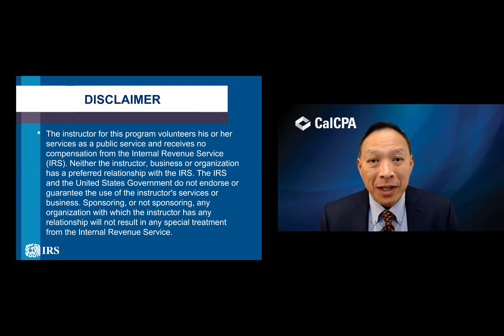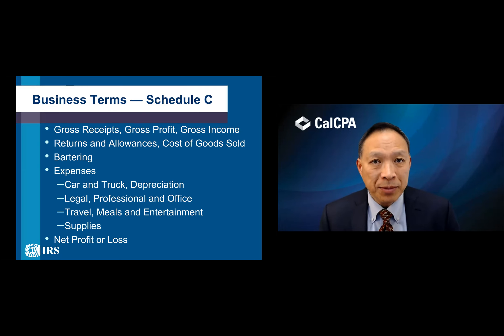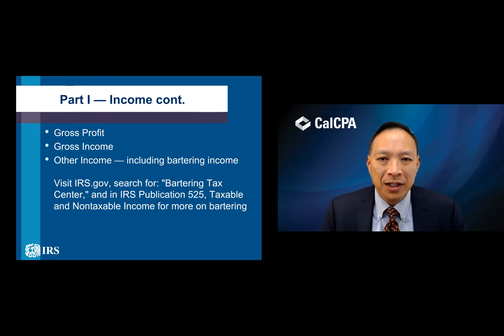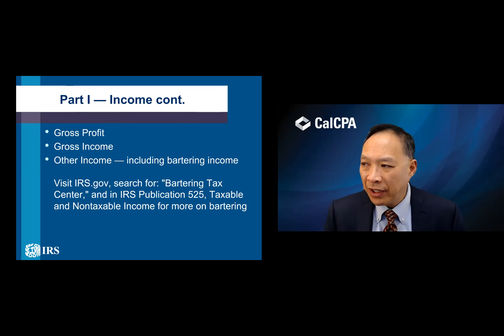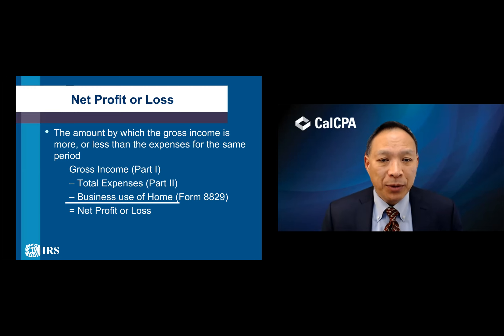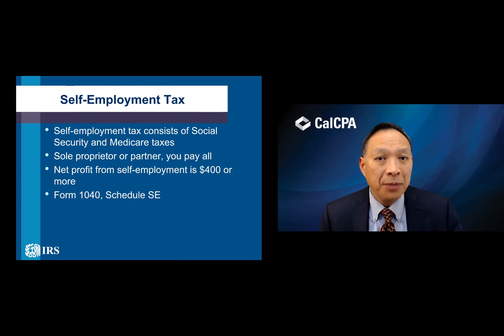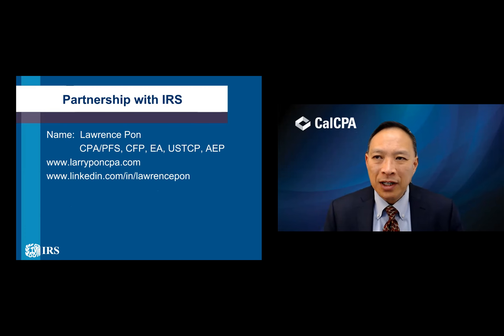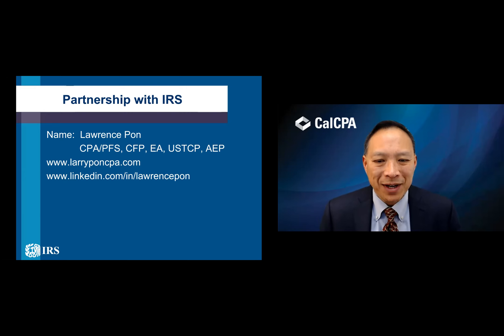Schedule C and Other Small Business Taxes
In connection with the IRS, this presentation is on Schedule C and Other Small Business Taxes.